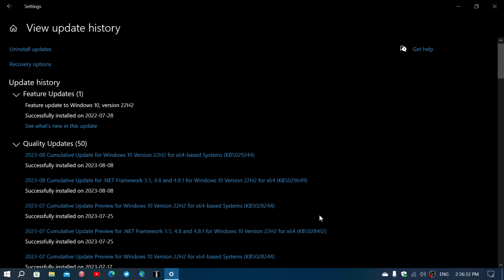Windows 10 11 Patch Tuesday fixes two critical flaws already exploited in the wild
Windows 10 has 32 flaws 3 critical

Windows 11 has 33 flaws 3 Critical